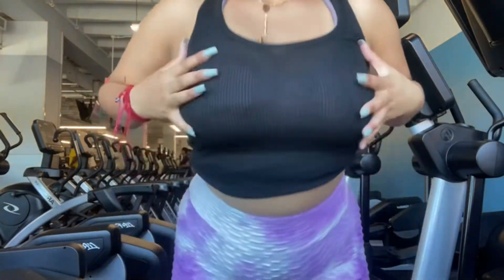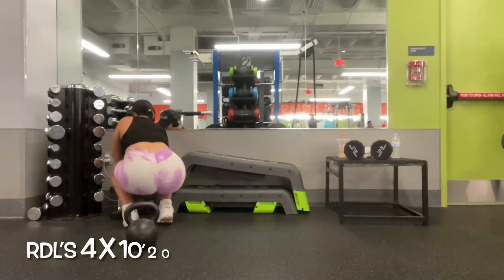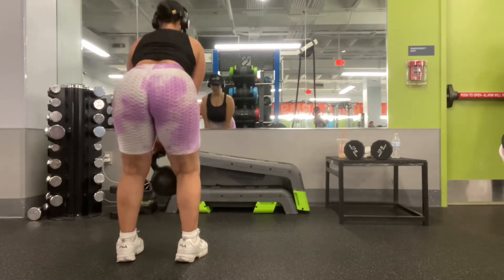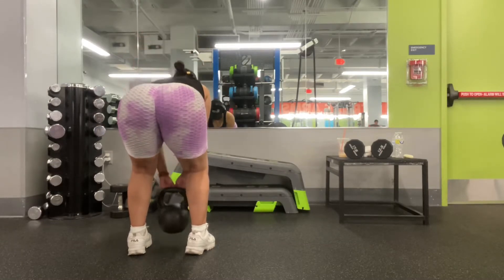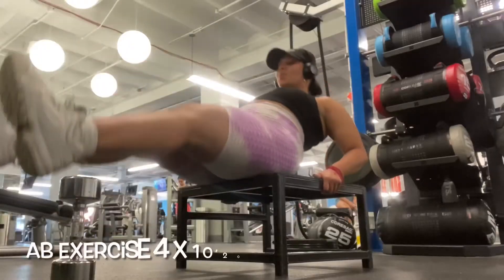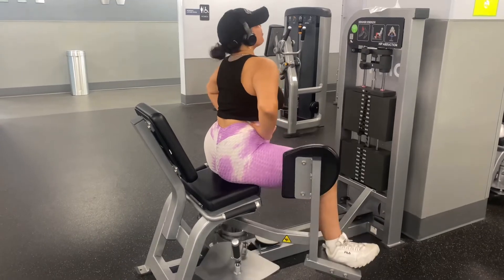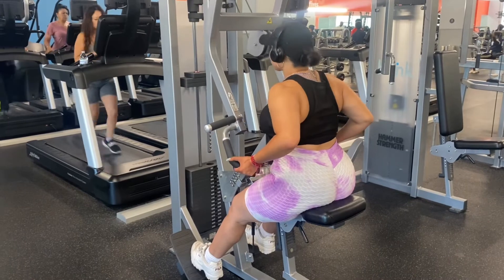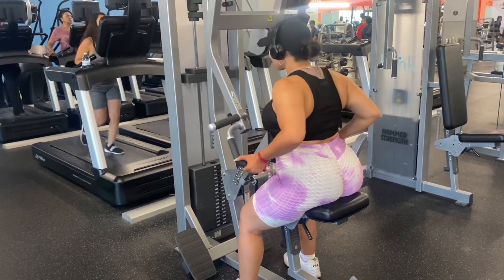MY *SLIM THICK* WORKOUT | Part 2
Hey Angels 👼🏼!
I hope you guys enjoyed this video, i will be doing more gym & Makeup Vlogs

🌟 Stay Tune With Me 🌟

I do not hold any rights to the music on this video.